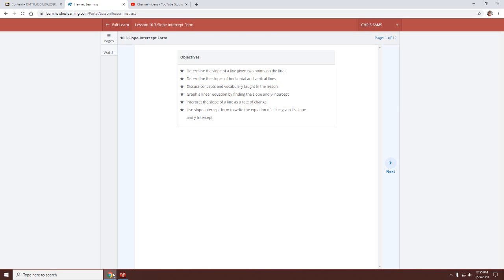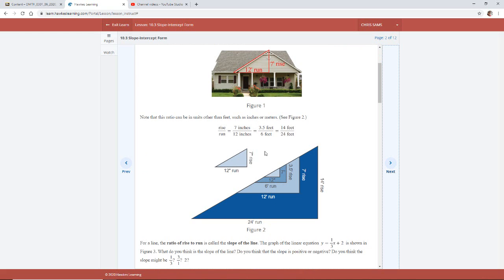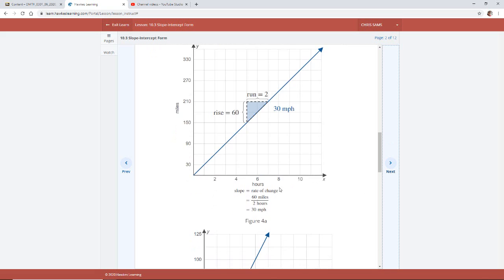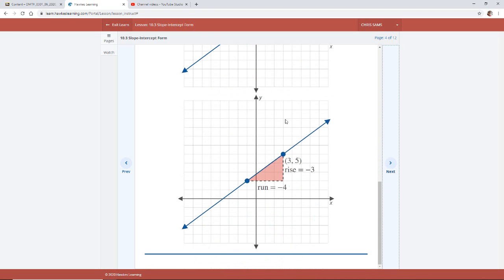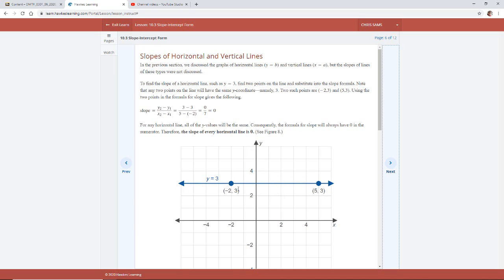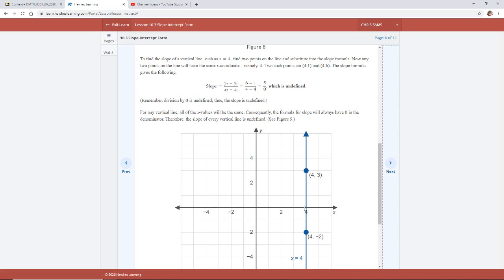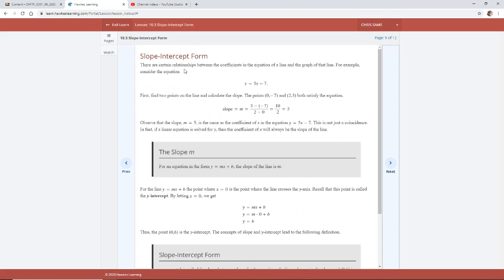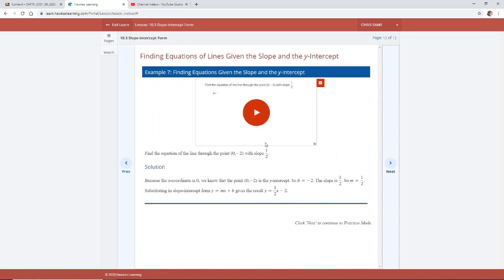Intor to Alg 10 3 Overview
Intro to Alg 10.3 Slope Intercept Form